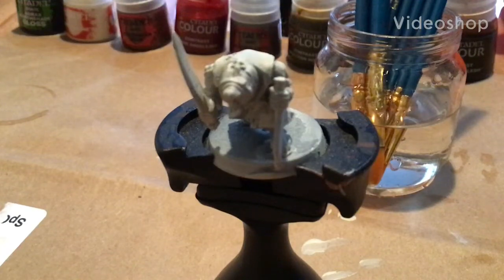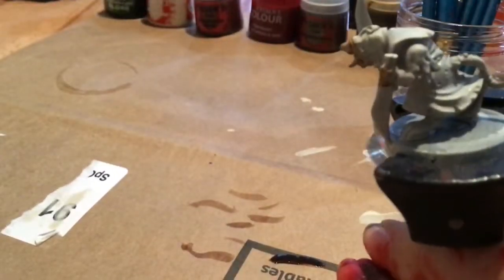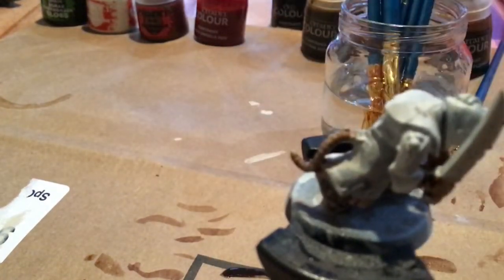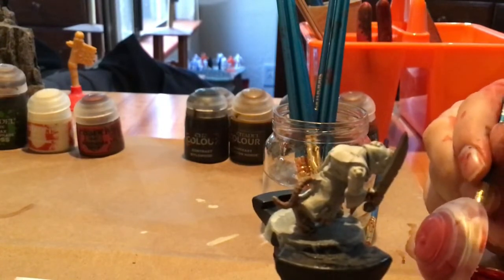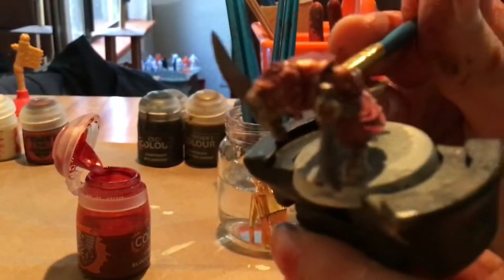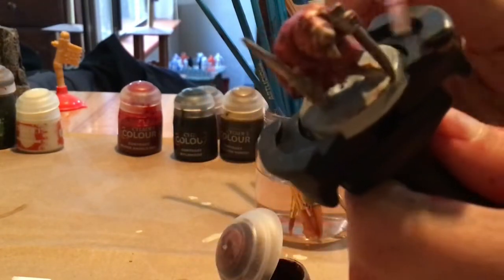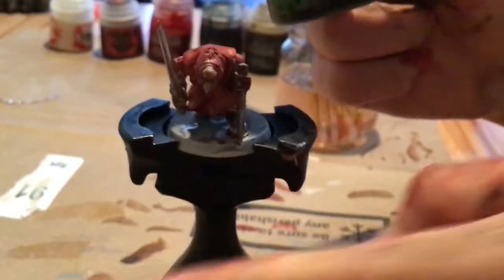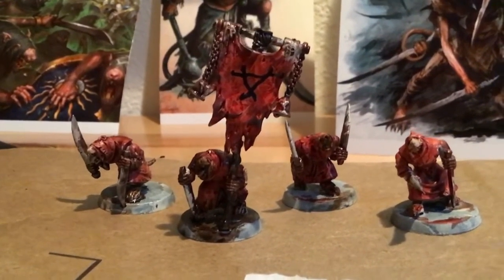How to Paint AoS SKAVEN PLAGUE MONKS! | Barely Passable ep 1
In this video, i’ll show you how to paint Age of Sigmar Skaven Plague monks in the easiest way possible!  With only five required paints, you can paint your Plague Monks with no difficulty, in no more than 25 minutes per unit!!

Some paints weren’t listed, sorry!
The paints required are:
Guilliman Flesh
Gore-Grunta Fur
Wyldwood
Skeleton Horde
Leadbelcher
Paint of Choice (any color you want!)

Optional Paints:
Balthasar Gold
Wraithbone
Agrax Earthshade